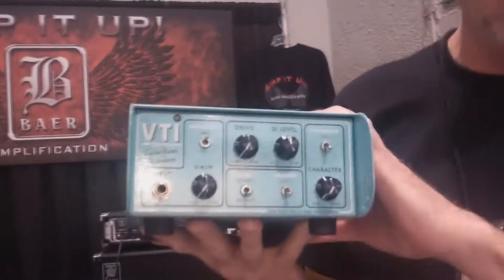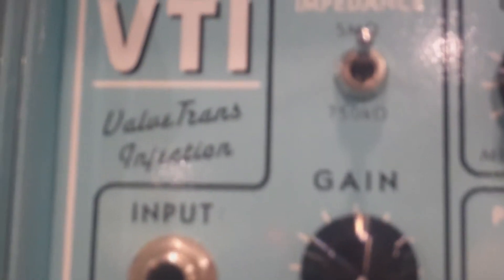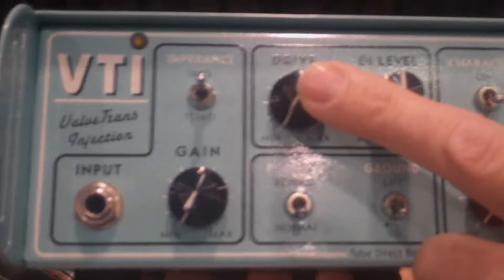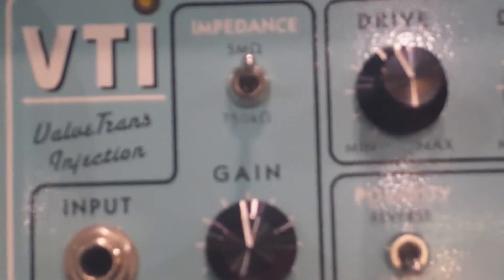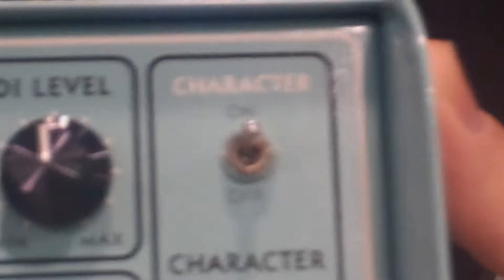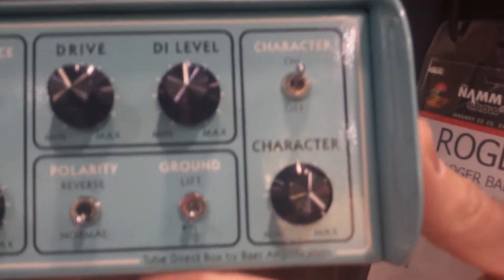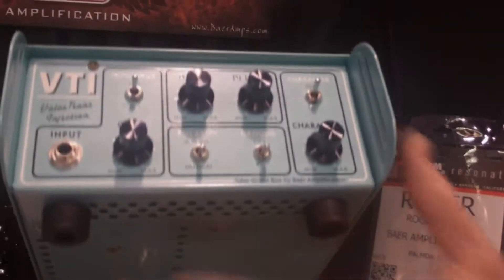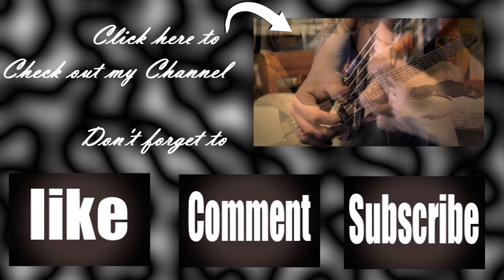Baer Amps - NAMM 2015 - Bass Musician Magazine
Roger Baer of Baer amps showcases a new incredible bass DI product for the 2015 NAMM show. Kilian Duarte for Bass Musician Magazine.